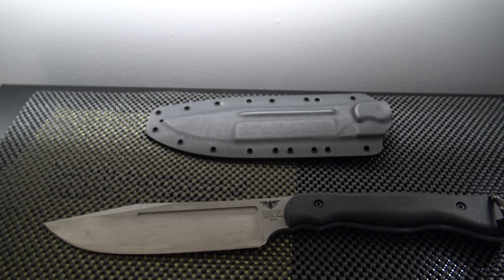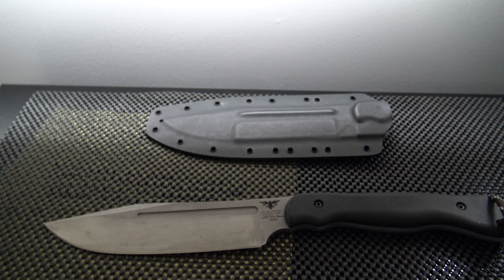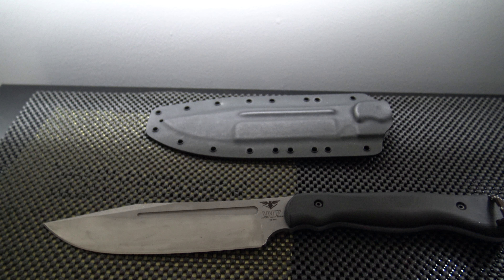going to do more videos